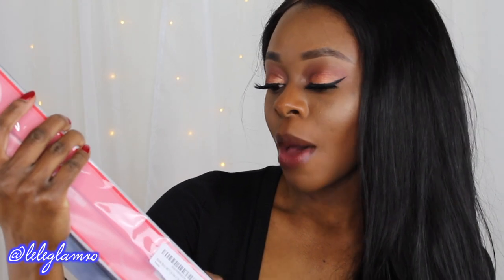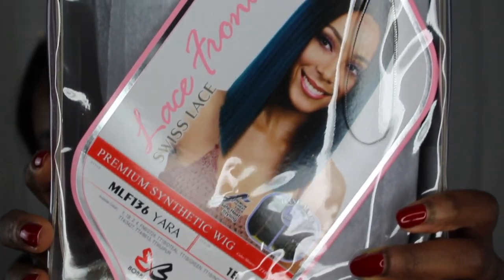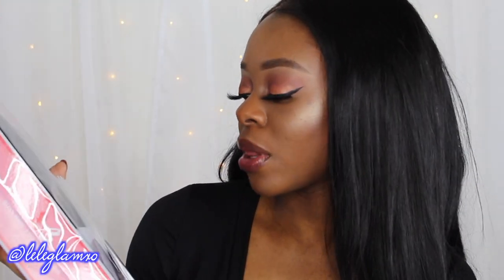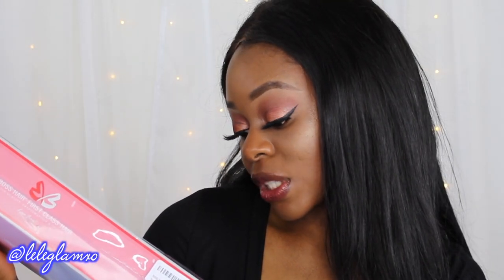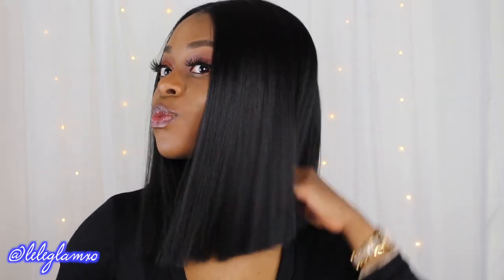BLUNT BOB ONLY $40!! BOBBI BOSS YARA WIG REVIEW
► T H U M B S U P if you found this video helpful! =)
► W A T C H M Y L A S T E S T V I D E O S

Thank you for tuning into watch my first impression of this beautiful blunt bob wig by Bobbi Boss. If you are looking for a blunt bob for a affordable price you found the right video. I don't usually wear wig this lenght but it was definitely growing on me. I will be back with more videos later this month. I started 2018 with tragic lost in the family so I just taking so time for that thank you all again for you kind words and condolences. I love you all so much!

Bobbi Boss MLF136 Yara Lace Front Wig Color 1B (1B)